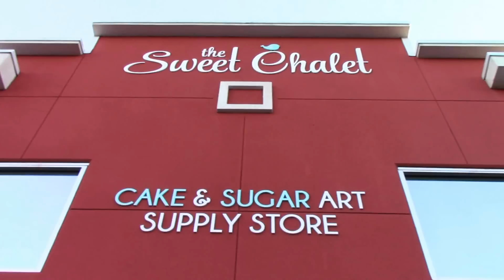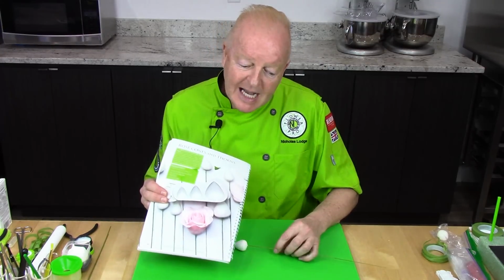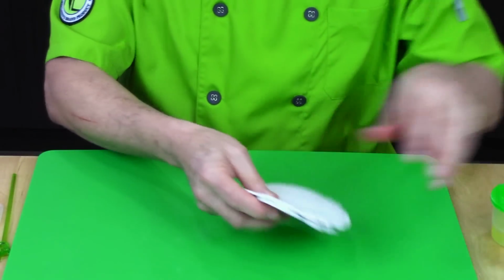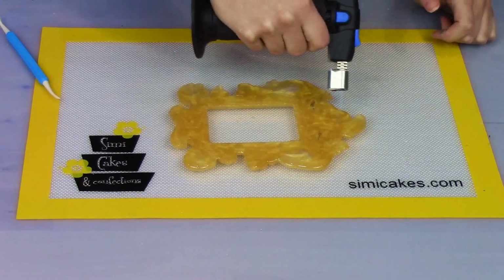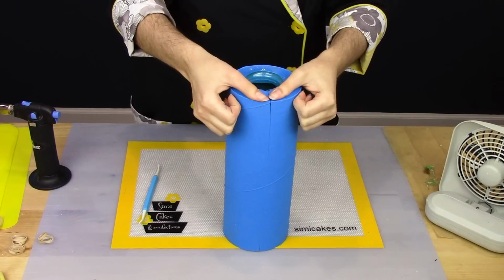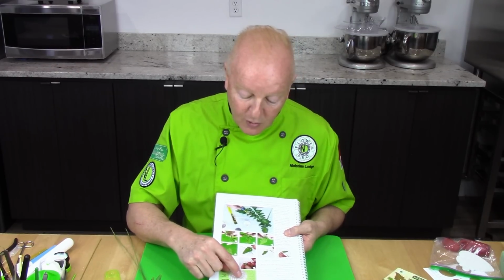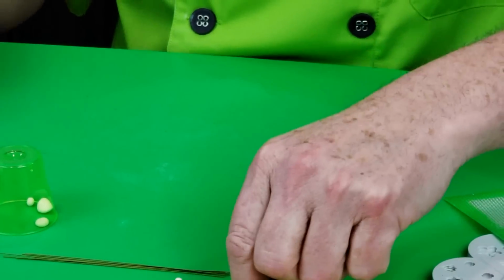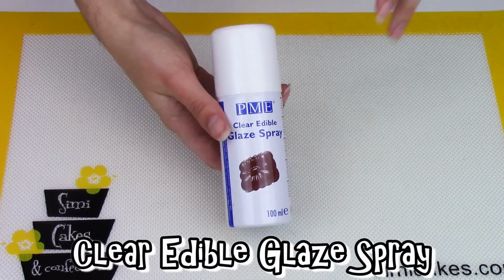Vintage Valentines Centerpiece Collaboration with Nicholas Lodge & Sidney Galpern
Follow along to this full-length tutorial taught by Nicholas Lodge and Sidney Galpern.  They will explain how they created this elegant Vintage Valentines Day Centerpiece using Simi Isomalt, Renshaw Gumpaste, Flower Pro Molds, and Simi Silicone Molds.  They will go over planning, painting, isomalt casting, gumpaste roses, ferns, and babies breath.